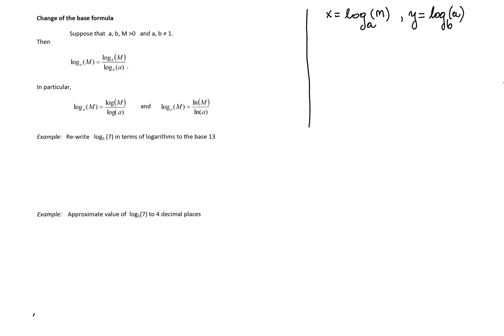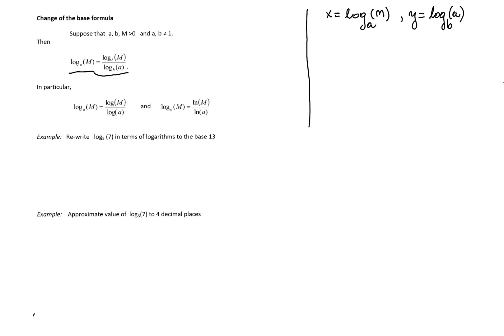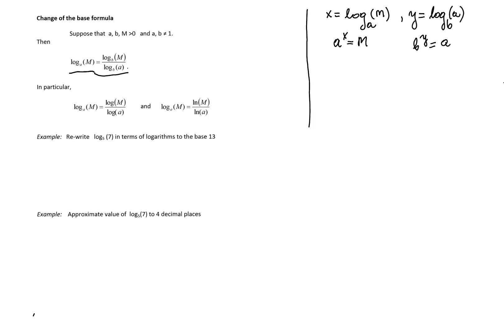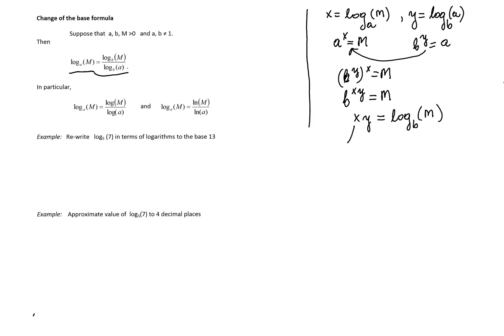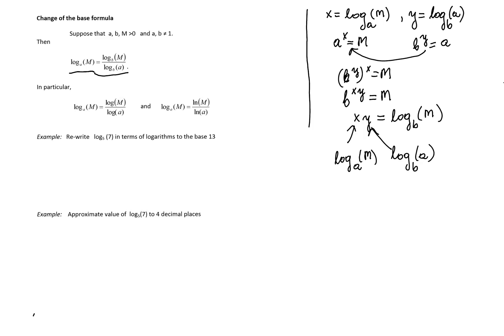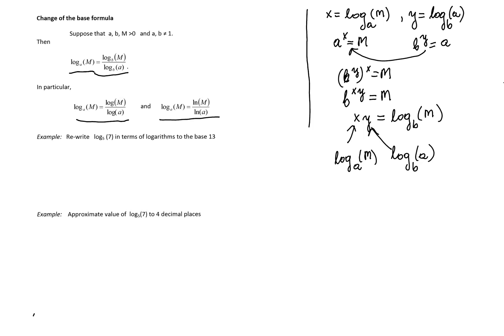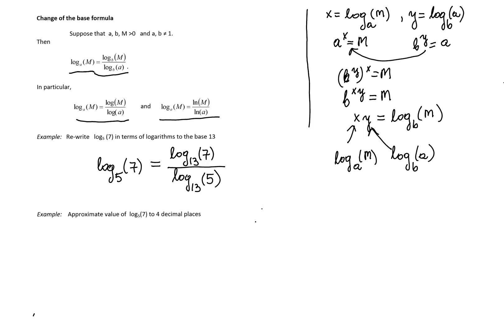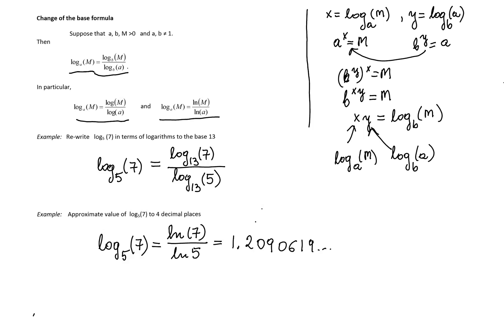Change of the base formula